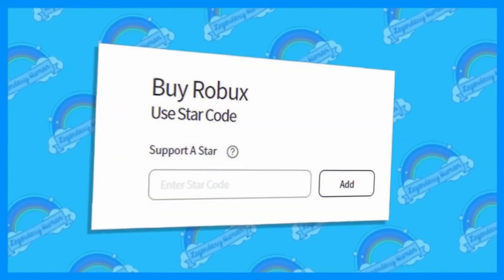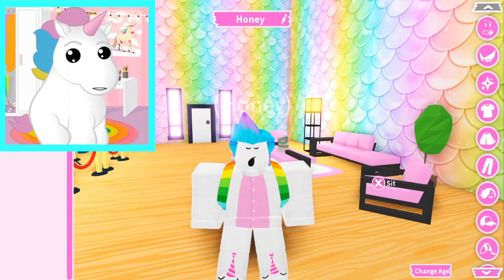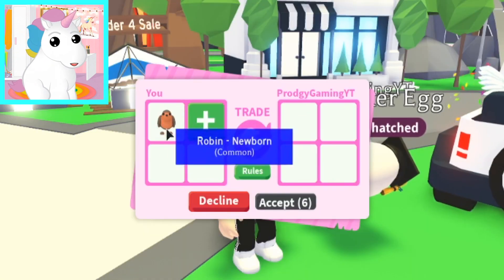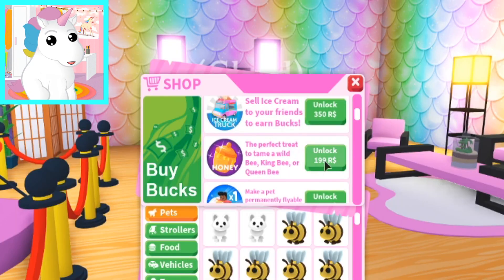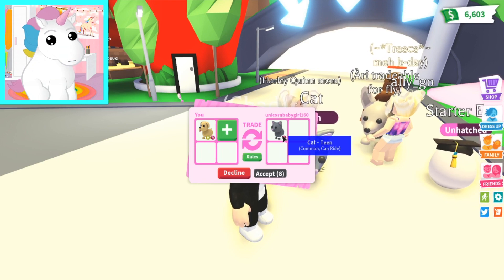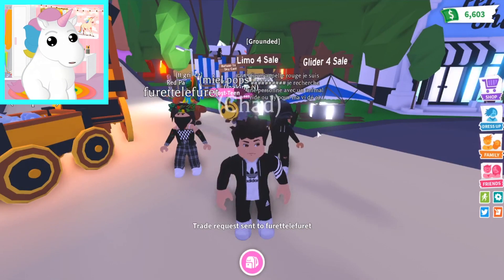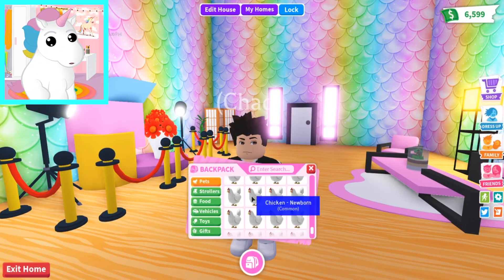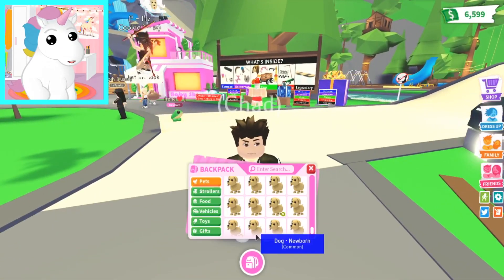What Do People Trade for ONLY COMMON PETS in Adopt Me? Roblox Adopt Me Trading Challenge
What do people trade for ONLY COMMON PETS in Adopt Me?
✨USE CODE: "HONEY" when buying Robux!

Hey! My name is Honey The Unicorn and on this channel I play Roblox! I love playing Adopt Me and Roblox Adopt Me games on Roblox! You also might know me from MeganPlays Roblox channel as I'm her pet unicorn Honey! I love playing Adopt Me with MeganPlays and doing all sorts of Roblox roleplays! This is a Family Friendly channel with NO cursing and NO swearing!